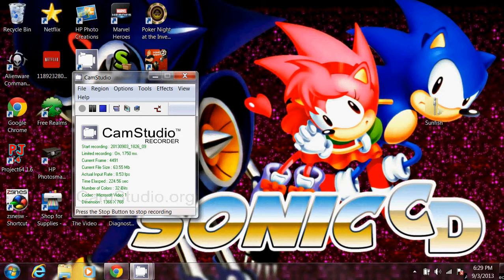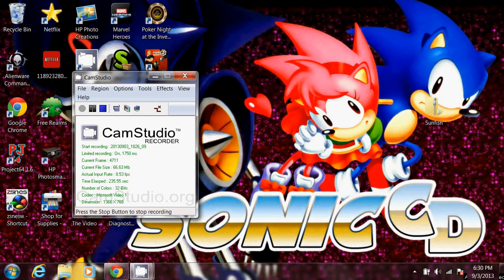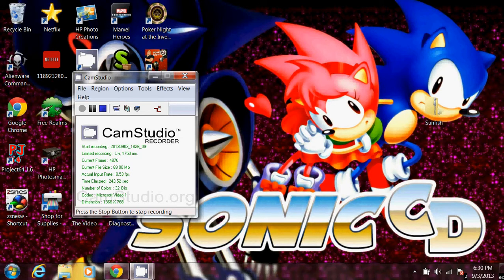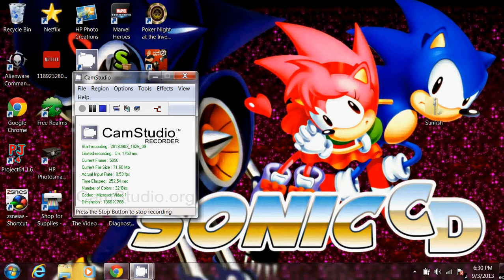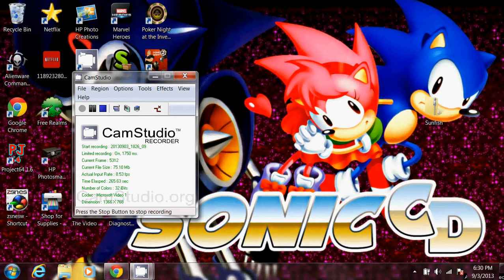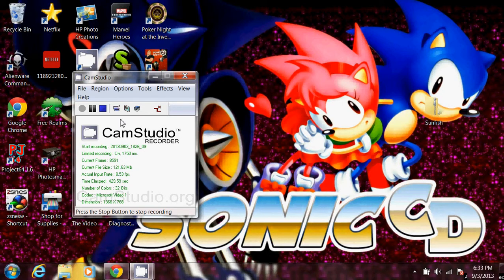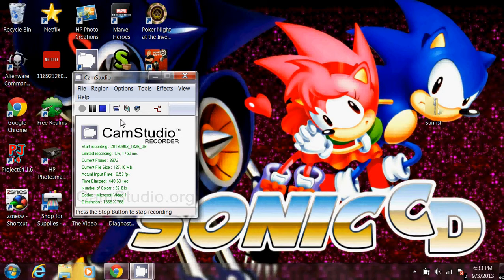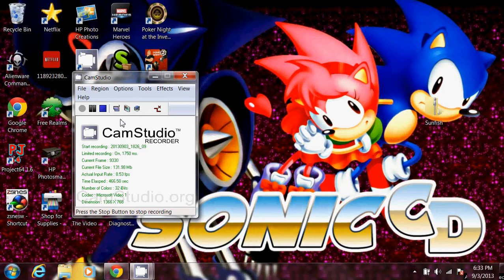a mobius story: chaos and johnny light foot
this is a story about a hero that was brave to bitter end